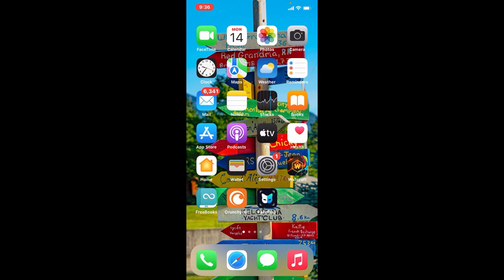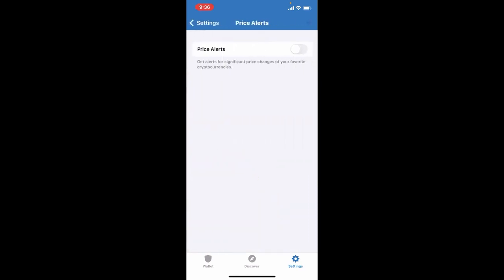How to Enable Price Alerts on Trust Wallet? | Set Price Alerts on Trustwallet 2022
Hello everyone, welcome to another video. In today's video, we're gonna teach you How to Enable Price Alerts on Trust Wallet.